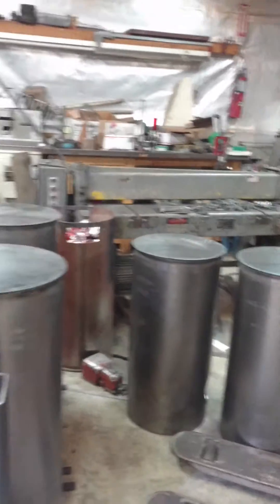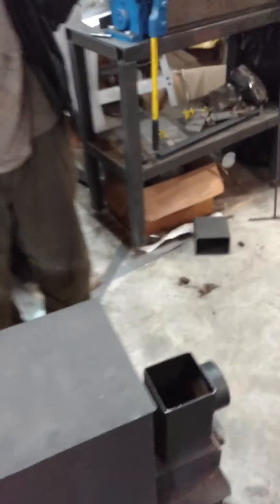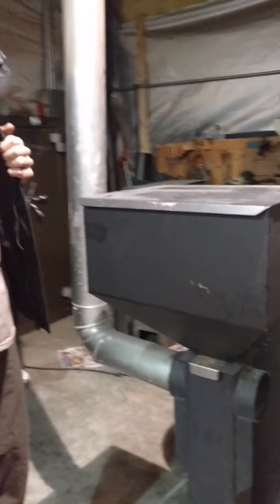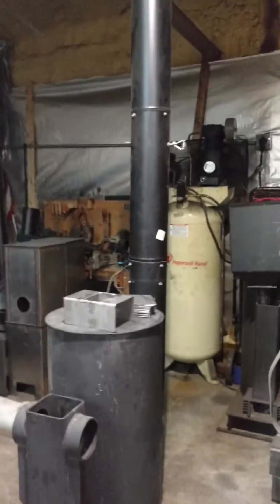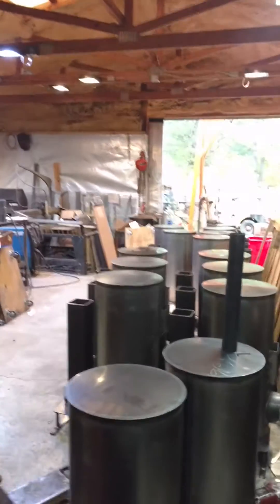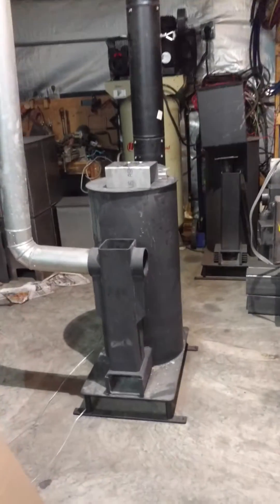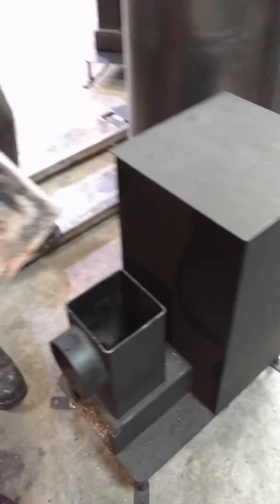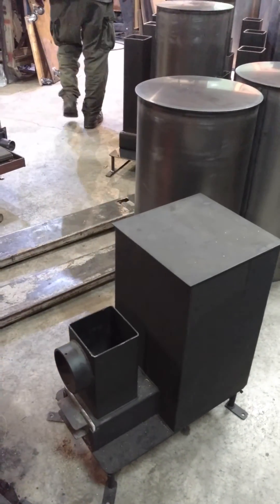Liberator Rocket Heater Manufacturer Tour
On our way to the Topeka KS Mother Earth News Fair we stopped by to see our friend Sky and see the latest innovations. The Liberator is unique in that it is (as of early 2020) the only UL Listed Rocket Heater sold in the US. It also burns wood scraps or pellets (without needing electricity) and plugs into a thermal mass battery bench to make a Rocket Mass Heater. The video shows a lot of exciting upgrades on the second generation Liberator that improve efficiency (and probably longevity, though the first generation Liberators are still going strong. No burnout has been reported and mine is working great).